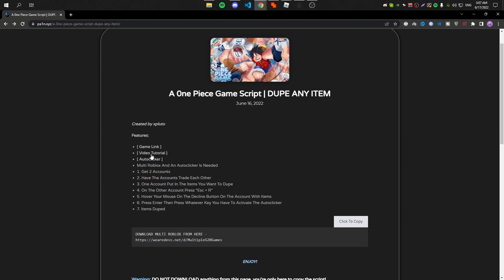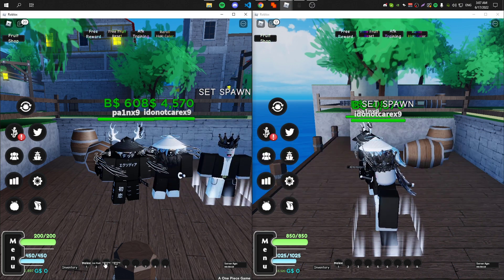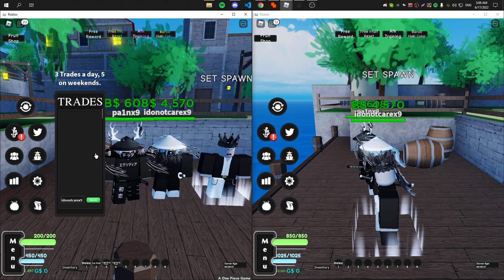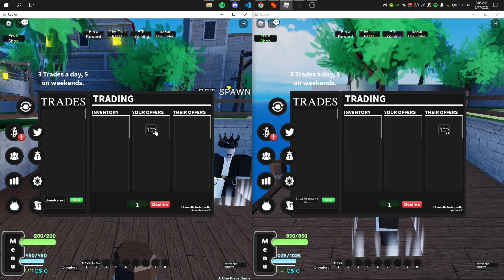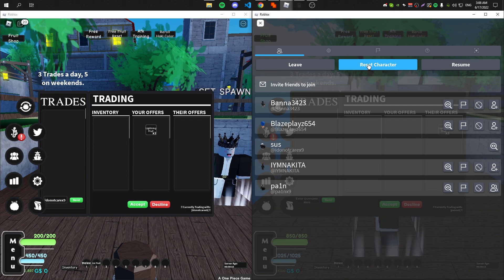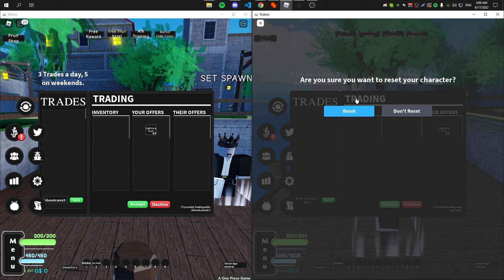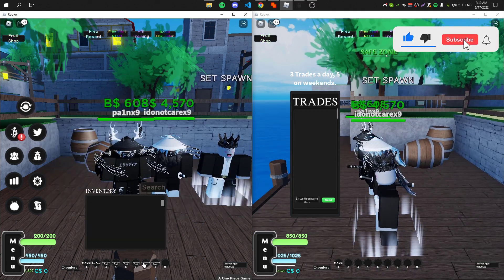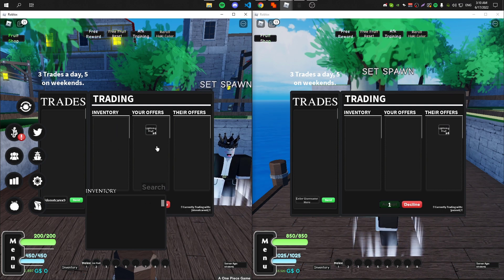*NEW* A 0NE PIECE GAME - DUPLICATION GLITCH 🔥 DUPE DEVIL FRUITS & ITEMS! 🔥 A 0ne Piece Game Dupe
◾️ Click "show more" to unlock the script link!

a 0ne piece game
a 0ne piece game dupe
a one piece game dupe

Hey guys, today I'll be showcasing you this insane A 0NE PIECE GAME DUPE. I hope you enjoyed the vid, Peace :D

⚠️𝗪𝗮𝗿𝗻𝗶𝗻𝗴:
𝗜𝗳 𝘆𝗼𝘂 𝗮𝗿𝗲 𝗲𝘅𝗽𝗹𝗼𝗶𝘁𝗶𝗻𝗴/𝗵𝗮𝗰𝗸𝗶𝗻𝗴/𝘀𝗰𝗿𝗶𝗽𝘁𝗶𝗻𝗴 𝗶𝗻 𝗮 𝗥𝗼𝗯𝗹𝗼𝘅 𝗴𝗮𝗺𝗲, 𝗮𝗹𝘄𝗮𝘆𝘀 𝘂𝘀𝗲 𝗮𝗻 𝗮𝗹𝘁 𝗮𝗰𝗰𝗼𝘂𝗻𝘁. (𝗧𝗼 𝗽𝗿𝗲𝘃𝗲𝗻𝘁 𝗴𝗲𝘁𝘁𝗶𝗻𝗴 𝗯𝗮𝗻𝗻𝗲𝗱)

-  🐋pa1n🐋